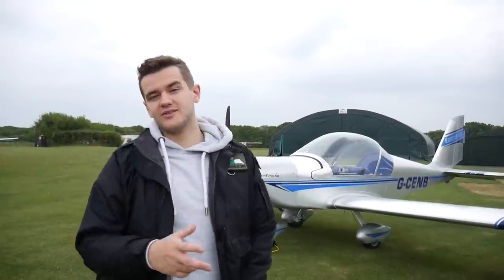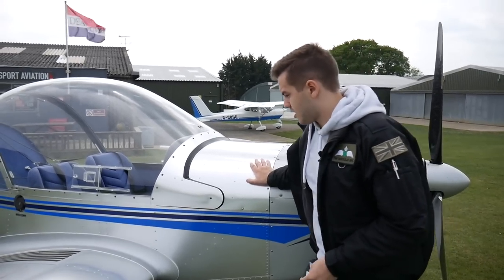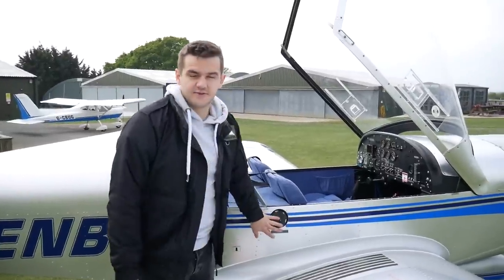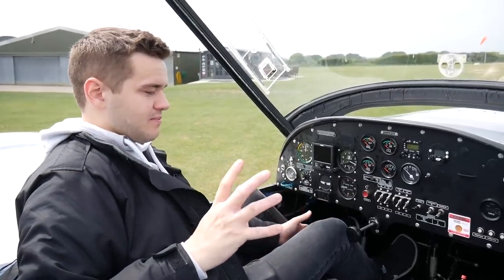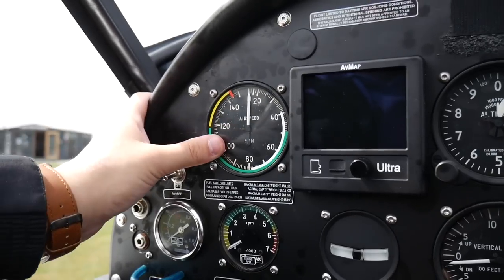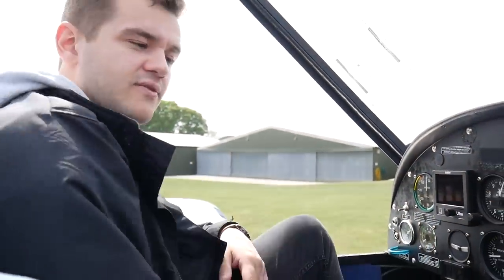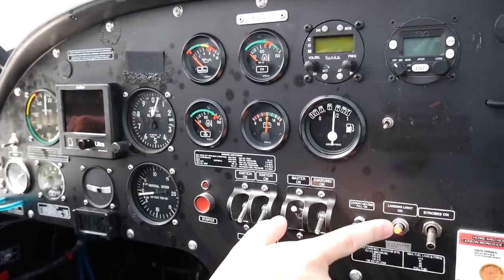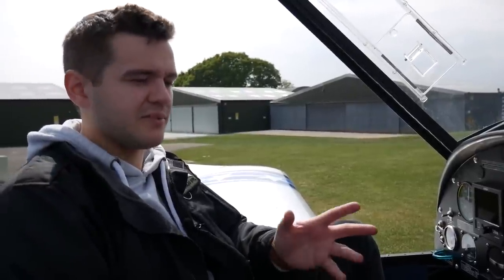Aircraft Review: The EV97 Eurostar Microlight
Sorry about the blurry footage at the start!

Check out Flight Sport Aviation for more details on microlight experience flights and NPPL license instruction